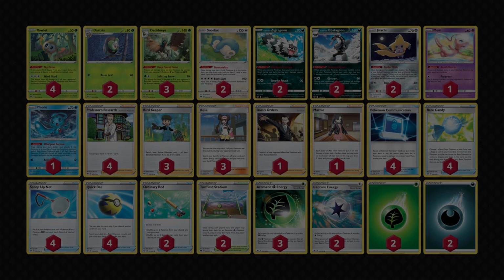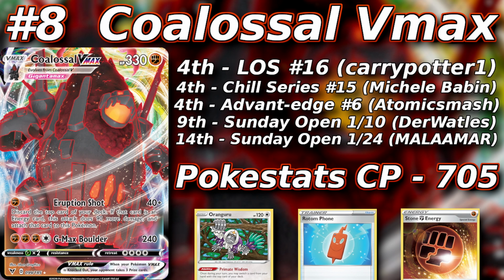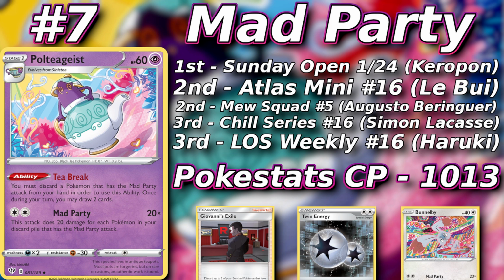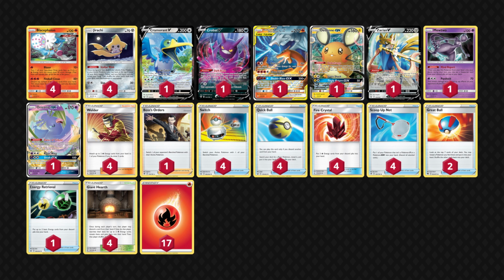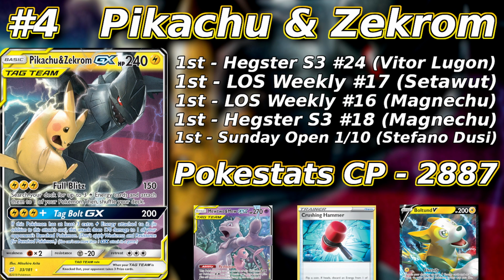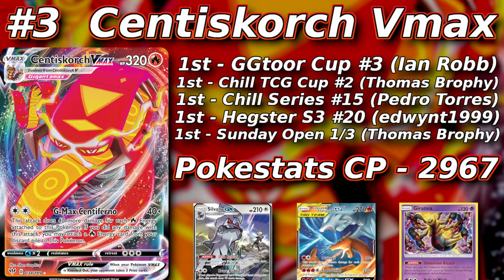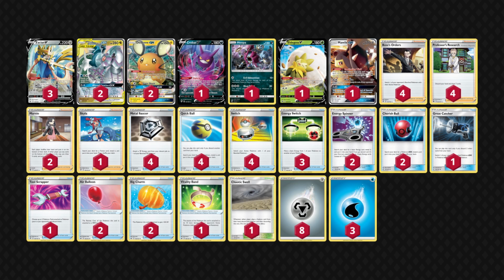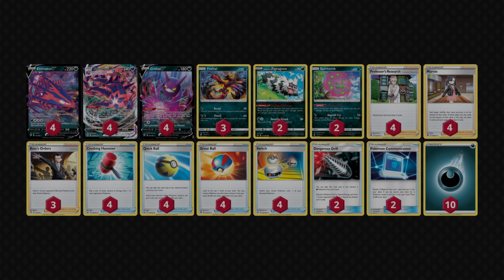10 BEST DECKS | Standard Format | Pokémon TCG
ALL DECK LISTS ARE GIVEN BELOW!!!

Another month, another meta analysis! Today we take a look at the 10 best decks in the standard format for the Pokémon TCG going into the month of February, 2020. We also look at some winning deck lists, and cover each deck's current viability and its future in the Standard Format.

➤ Play in our PTCGO Tournaments!

➤ Decidueye List:

4 Rowlet DAA 11
2 Dartrix DAA 12
3 Decidueye DAA 13
2 Snorlax VIV 131
2 Galarian Zigzagoon SSH 117
2 Galarian Obstagoon SSH 119
2 Jirachi TEU 99
1 Mew UNB 76
1 Phione CEC 57

4 Professor's Research CPA 62
3 Bird Keeper DAA 159
3 Rosa CEC 204
1 Boss's Orders RCL 154
1 Marnie CPA 56
4 Pokémon Communication TEU 152
4 Rare Candy SSH 180
4 Scoop Up Net RCL 165
4 Quick Ball SSH 179
2 Ordinary Rod SSH 171
2 Turffield Stadium CPA 68

3 Aromatic Grass Energy VIV 162
2 Capture Energy RCL 171
2 Grass Energy 1
2 Darkness Energy 7

➤ Rowegg List:

3 Grookey SSH 11
2 Thwackey SSH 13
2 Rillaboom SSH 14
2 Rowlet &amp; Alolan Exeggutor-GX UNM 1
2 Mewtwo &amp; Mew-GX UNM 71
1 Crobat V DAA 104
1 Incineroar-GX TEU 97
1 Dragonite-GX UNM 152
1 Eldegoss V CPA 5
1 Pheromosa &amp; Buzzwole-GX UNB 1
1 Vileplume-GX CEC 4
1 Dedenne-GX UNB 57

2 Boss's Orders RCL 154
2 Guzma &amp; Hala CEC 193
1 Cynthia &amp; Caitlin CEC 189
1 Mallow &amp; Lana CEC 198
1 Marnie CPA 56
4 Tag Call CEC 206
4 Quick Ball SSH 179
3 Switch SSH 183
3 Cherish Ball UNM 191
1 Tool Scrapper RCL 168
1 Reset Stamp UNM 206
1 Ordinary Rod SSH 171
2 Big Charm SSH 158
2 Air Balloon SSH 156
2 Chaotic Swell CEC 187

10 Grass Energy 1
2 Capture Energy RCL 171

➤ Coalossal List:

4 Coalossal V VIV 98
3 Coalossal VMAX VIV 99
3 Oranguru SSH 148
1 Crobat V DAA 104
1 Galarian Sirfetch'd V VIV 174
1 Eldegoss V CPA 5
1 Dedenne-GX UNB 57
1 Mimikyu CEC 97
1 Phione CEC 57

4 Professor's Research CPA 62
3 Boss's Orders RCL 154
3 Marnie CPA 56
4 Quick Ball SSH 179
4 Crushing Hammer SSH 159
4 Rotom Phone CPA 64
4 Switch SSH 183
3 Pokémon Communication TEU 152
1 Tool Scrapper RCL 168
1 Air Balloon SSH 156
1 Buff Padding TEU 136

8 Fighting Energy 6
4 Stone Fighting Energy VIV 164

➤ Mad Party List:

4 Bunnelby DAA 150
4 Dedenne DAA 78
4 Galarian Mr. Rime DAA 36
2 Sinistea DAA 82
1 Sinistea SSH 89
4 Polteageist DAA 83
3 Dedenne-GX UNB 57
1 Oranguru SSH 148
1 Crobat V DAA 104
1 Mew UNB 76

4 Professor's Research CPA 62
2 Boss's Orders RCL 154
1 Giovanni's Exile HIF 57
4 Evolution Incense SSH 163
4 Quick Ball SSH 179
4 Great Ball CPA 52
2 Great Catcher CEC 192
1 Pal Pad SSH 172
1 Ordinary Rod SSH 171
1 Tool Scrapper RCL 168
1 Electromagnetic Radar UNB 169
3 Air Balloon SSH 156

4 Twin Energy RCL 174
3 Triple Acceleration Energy UNB 190

➤ Blowns List:

4 Blacephalon UNB 32
4 Jirachi TEU 99
1 Cramorant V SSH 155
1 Crobat V DAA 104
1 Reshiram &amp; Charizard-GX UNB 20
1 Dedenne-GX UNB 57
1 Zacian V SSH 138
1 Mewtwo UNB 75
1 Oricorio-GX CEC 95

4 Welder UNB 189
1 Boss's Orders RCL 154
4 Switch SSH 183
4 Quick Ball SSH 179
4 Fire Crystal UNB 173
4 Scoop Up Net RCL 165
2 Great Ball CPA 52
1 Energy Retrieval SSH 160
4 Giant Hearth UNM 197

17 Fire Energy 2

➤ Lucmetal List:

4 Zacian V SSH 138
2 Lucario &amp; Melmetal-GX UNB 120
2 Zamazenta V SSH 139

4 Marnie CPA 56
3 Boss's Orders RCL 154
3 Professor's Research CPA 62
2 Mallow &amp; Lana CEC 198
1 Cynthia &amp; Caitlin CEC 189
1 Guzma &amp; Hala CEC 193
4 Metal Saucer SSH 170
4 Switch SSH 183
4 Quick Ball SSH 179
3 Crushing Hammer SSH 159
2 Lillie's Poké Doll CEC 197
1 Tool Scrapper RCL 168
1 Tag Call CEC 206
3 Metal Goggles TEU 148
2 Stealthy Hood UNB 186

10 Metal Energy 8
4 Coating Metal Energy VIV 163

➤ Pikarom List:

3 Boltund V RCL 67
2 Dedenne-GX UNB 57
2 Pikachu &amp; Zekrom-GX TEU 33
2 Mewtwo &amp; Mew-GX UNM 71
1 Crobat V DAA 104
1 Eldegoss V CPA 5
1 Raichu &amp; Alolan Raichu-GX UNM 54
1 Tapu Koko Prism Star TEU 51

4 Marnie CPA 56
4 Professor's Research CPA 62
3 Boss's Orders RCL 154
2 Team Yell Grunt CPA 67
4 Crushing Hammer SSH 159
4 Quick Ball SSH 179
4 Switch SSH 183
2 Reset Stamp UNM 206
2 Electromagnetic Radar UNB 169
1 Tag Switch UNM 209
1 Cherish Ball UNM 191
2 Air Balloon SSH 156
1 Chaotic Swell CEC 187

10 Lightning Energy 4
3 Speed Lightning Energy RCL 173